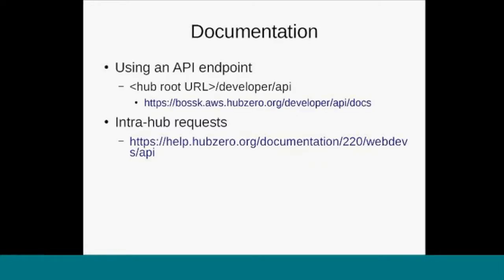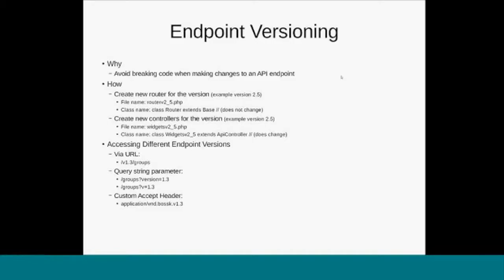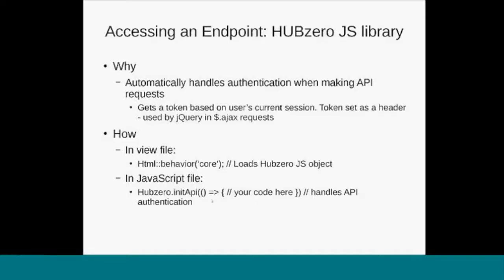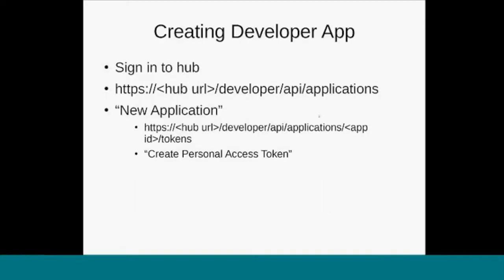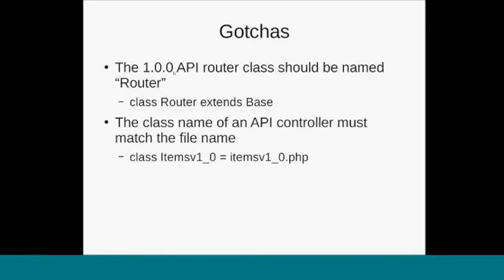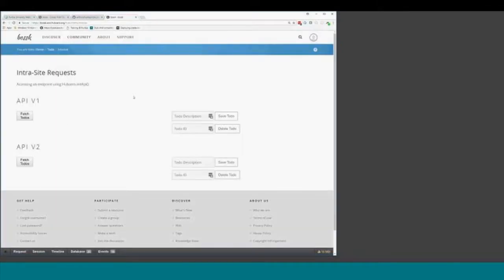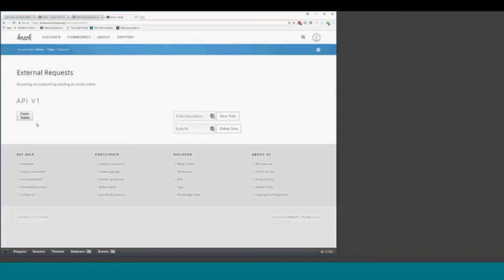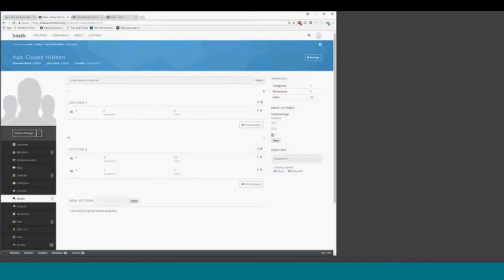HUBzero Tutorial - HUBzero API Endpoints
Join the HUBzero CMS development team for an introductory presentation on HUBzero APIs and setting up API endpoints for components, plugins, and modules.